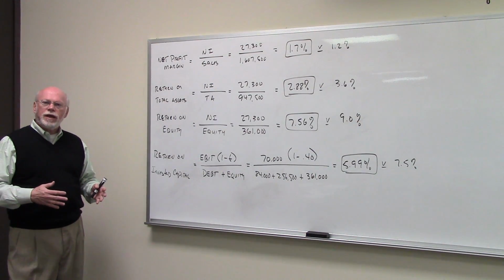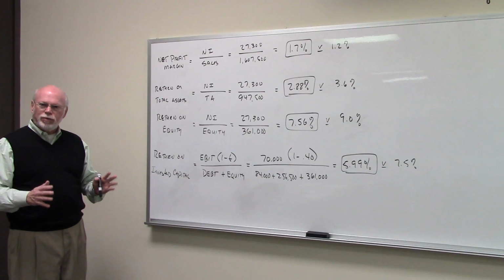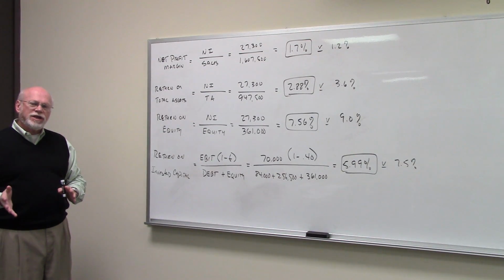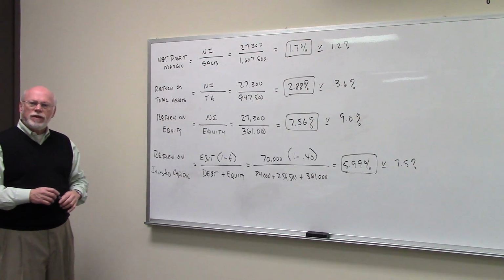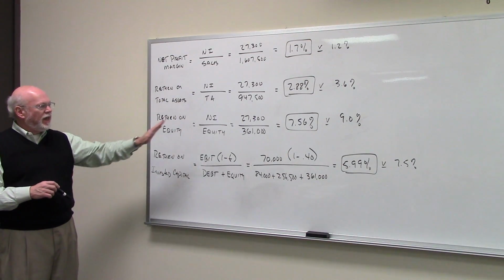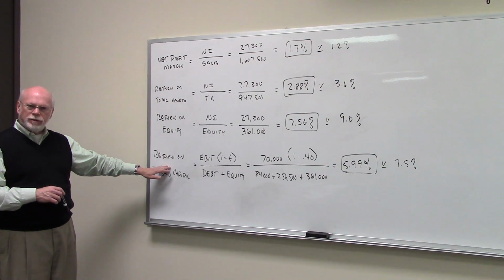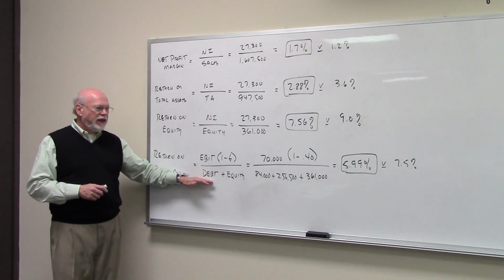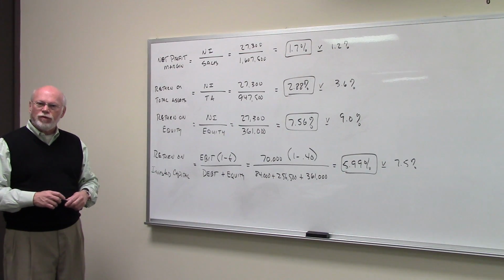HCF Problem 4 23 Part 3